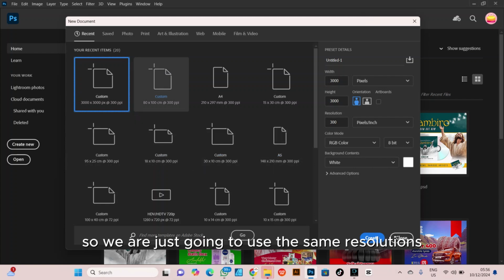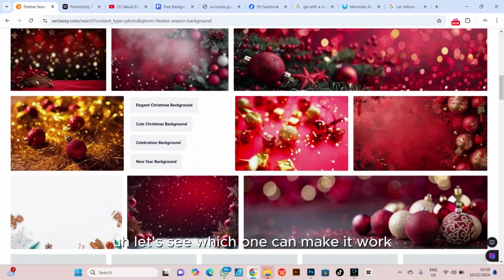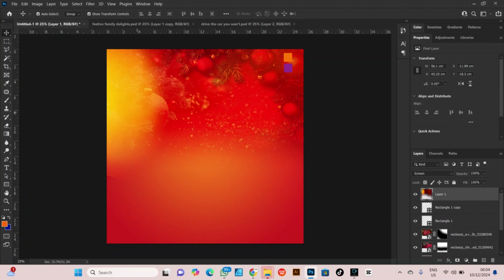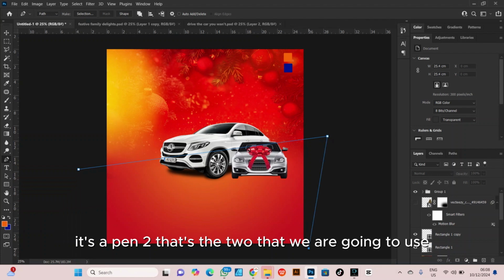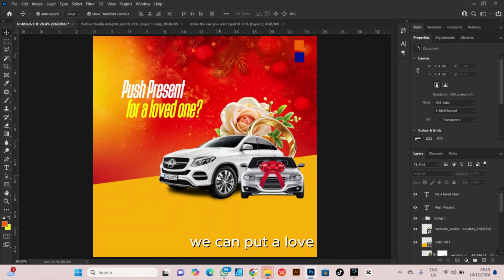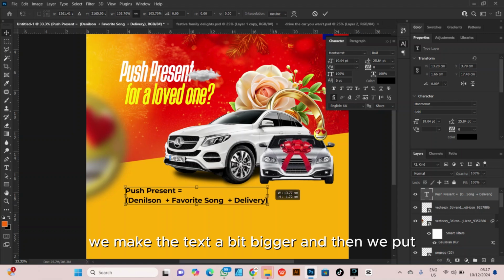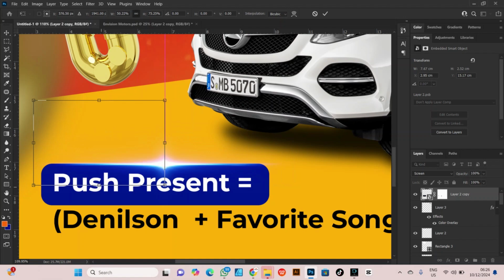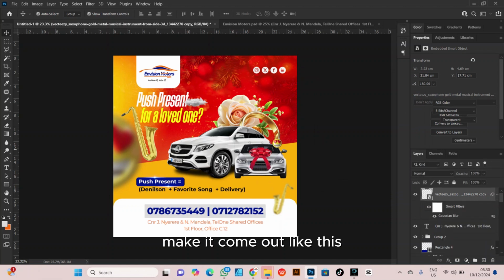HOW TO CREATE A FESTIVE SEASON PROMOTION FLYER IN MINUTES IN PHOTOSHOP AS A BIGINNER.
oin us for a step-by-step tutorial on how to design a stunning festive season promotion flyer in minutes! Perfect for businesses looking to spread holiday cheer and attract customers. Learn essential design tips and tricks to make your promotions stand out this season with TakulaBrands 2024!

Crafting eye-catching holiday-themed designs
Incorporating festive colors and elements
Adding promotional text effectively
Tips for quick and efficient flyer creation